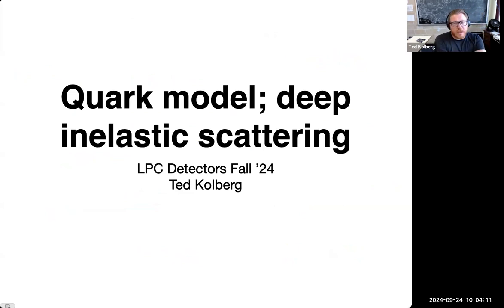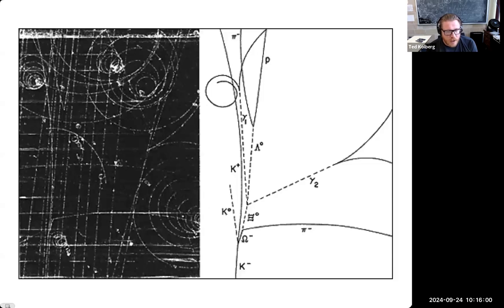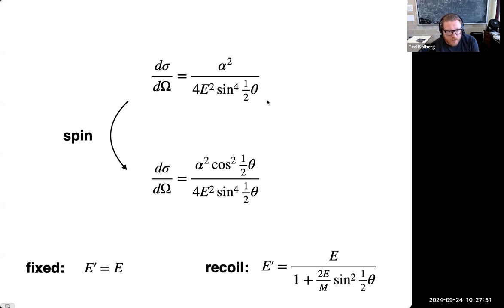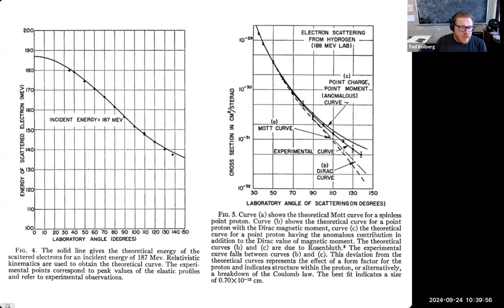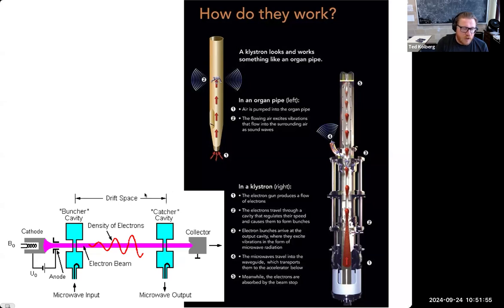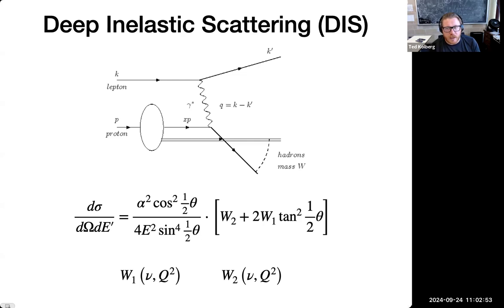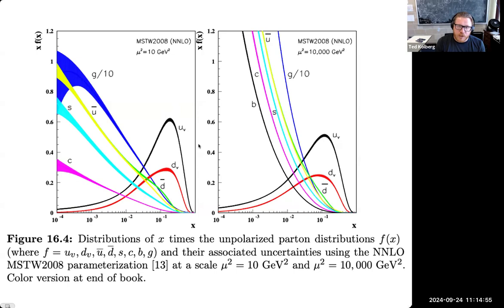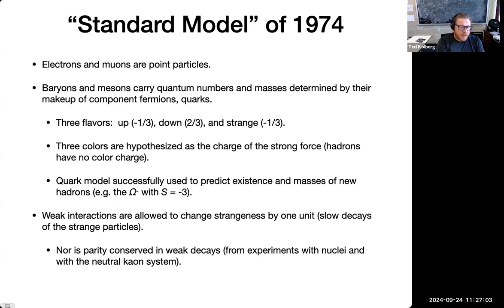Lecture 5: 9/24/24 The Quark Model and Deep Inelastic Scattering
Formulation of the quark model; deep inelastic scattering experiments confirming quarks' existence.